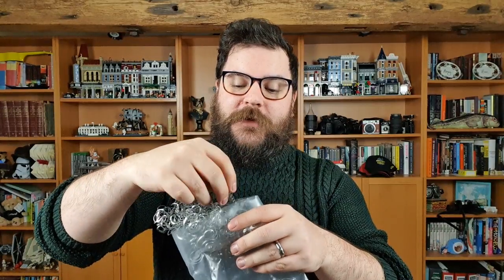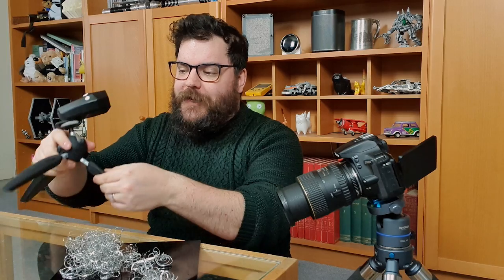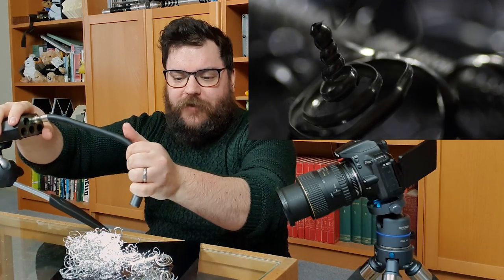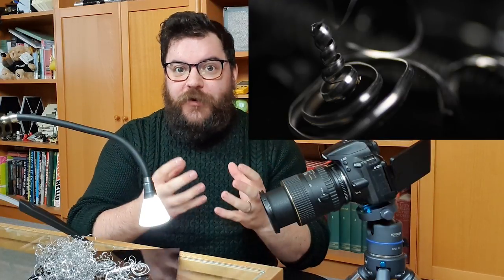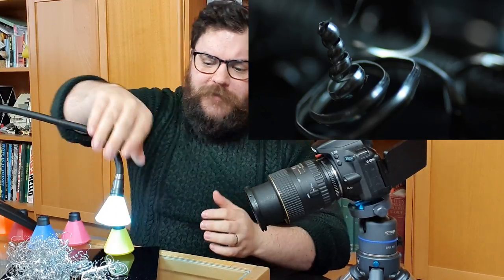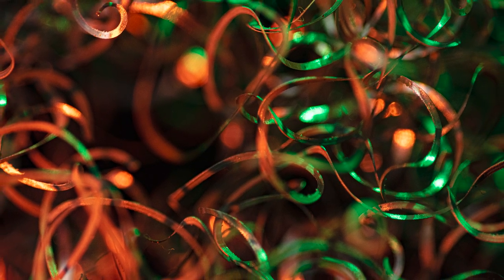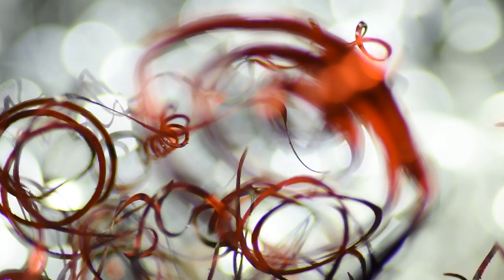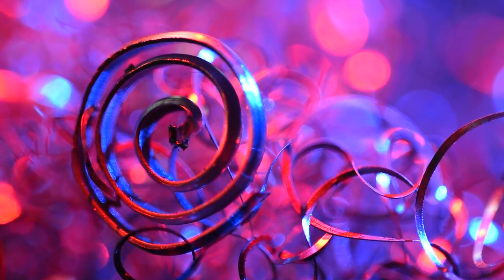Abstract macro photography with metal shavings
In this macro photography tutorial, we are using light and colour to create some abstract images of metal offcuts from CNC machining (aka swarf).

We are going to be challenged by a highly complex and reflective subject that has no specific point of focus. We're talking about adding colour and lighting to make the most of a subject like this to create some abstract images.

Swarf - You Are Here!